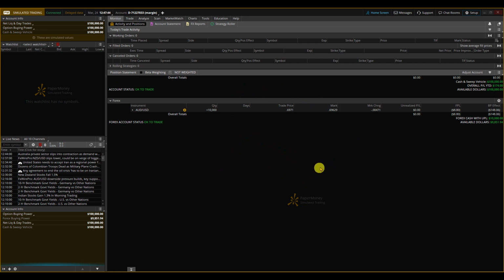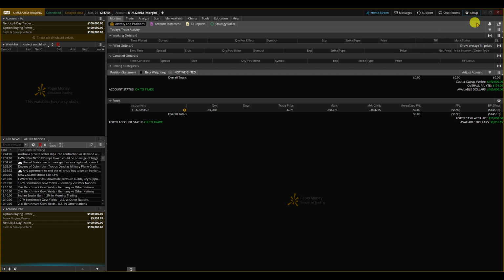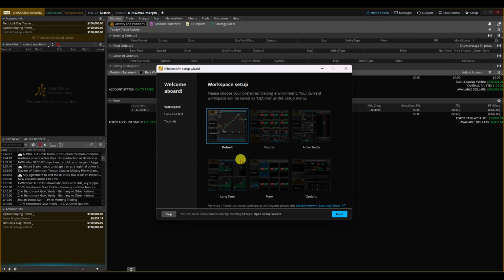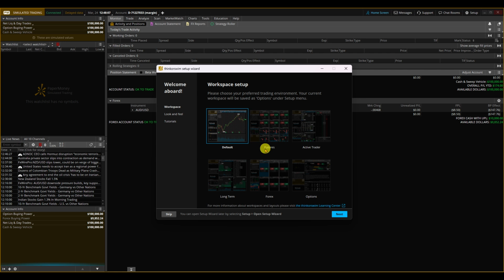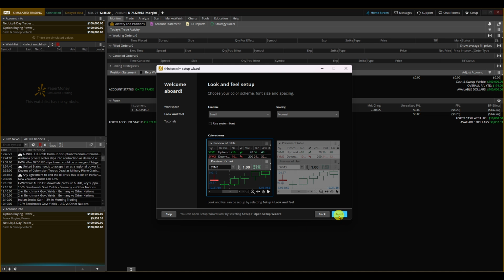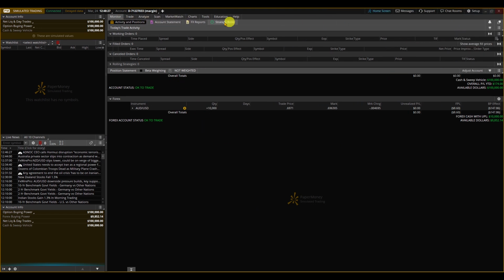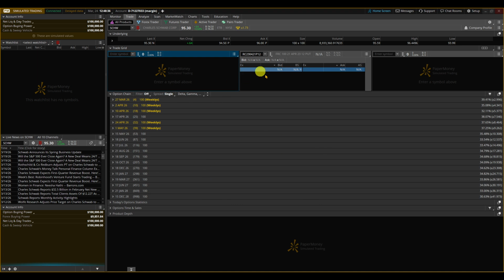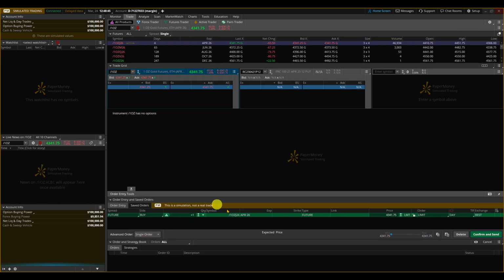How To Trade Options On ThinkorSwim (2026) (Best Method)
In this video, I’ll show you how to trade options on ThinkorSwim step by step. You’ll learn how to trade call and put options, set up your ThinkorSwim platform for options trading, and understand different option order types. This beginner-friendly guide will help you create an options trading strategy, manage options trades, and use ThinkorSwim effectively for options. Follow along and start trading options on ThinkorSwim with confidence.